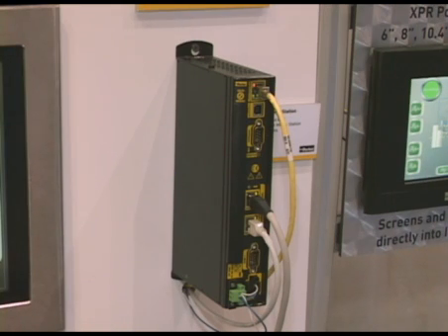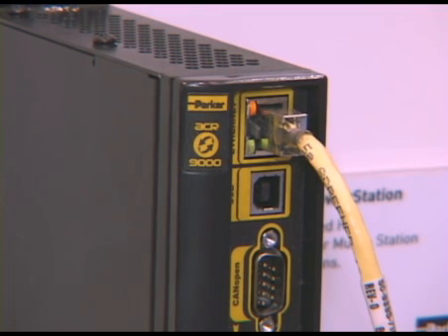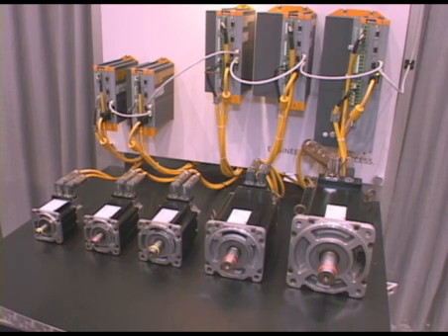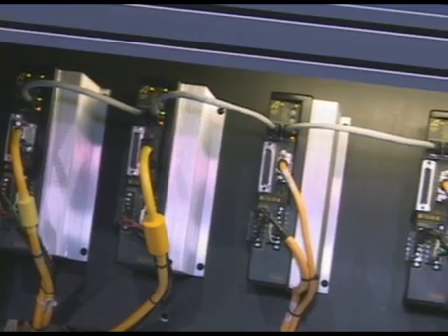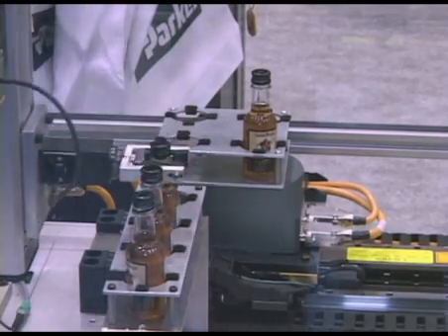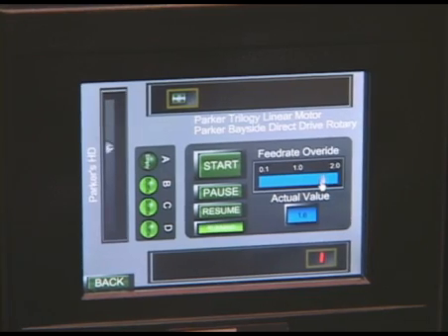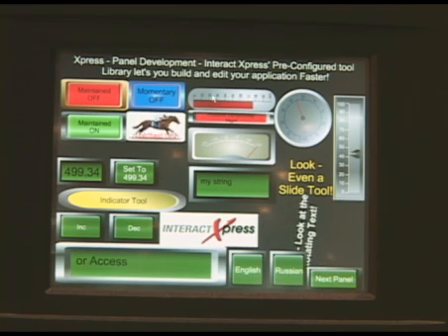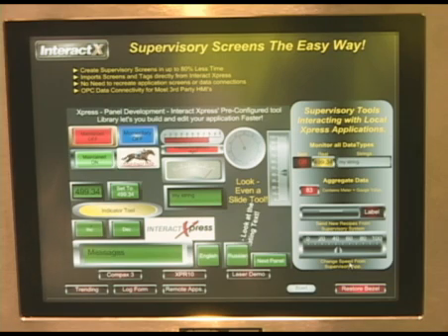Parker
Parker Motion Control Systems offer a wide range of motion control systems to meet any application need. Designed for easy configuration to make a complete motion system - from miniature precision for life sciences to overhead gantries for the factory floor -these best-of-breed individual components are available separately.video gives information about rotary and linear motors,ACR9000 EPL,Aries Controller,Compax3 Servo Drive/Controller,HPC/HPX.